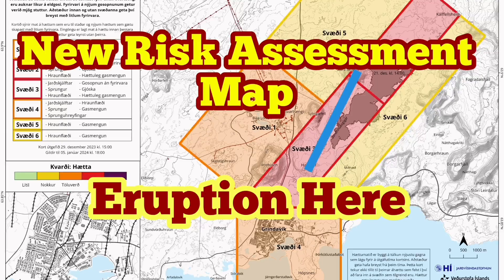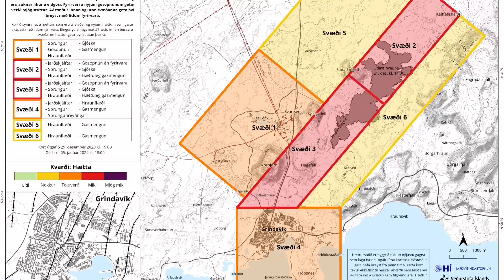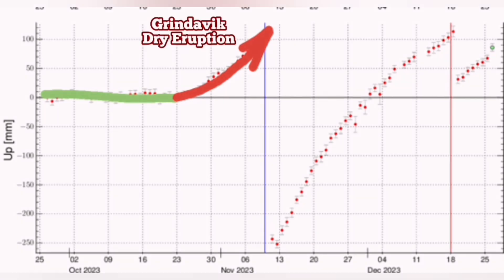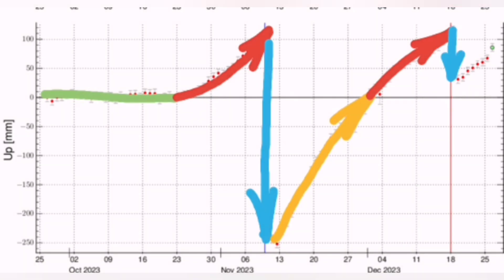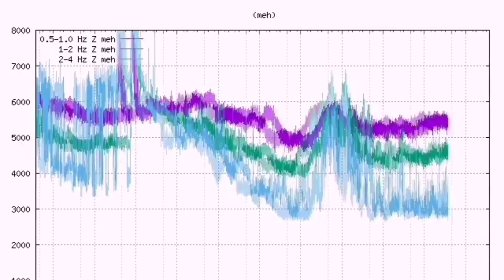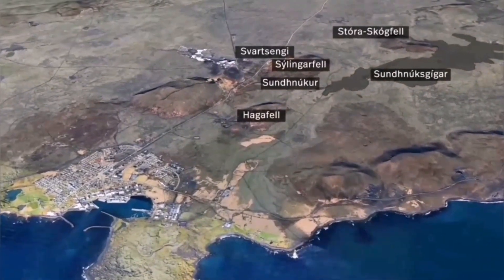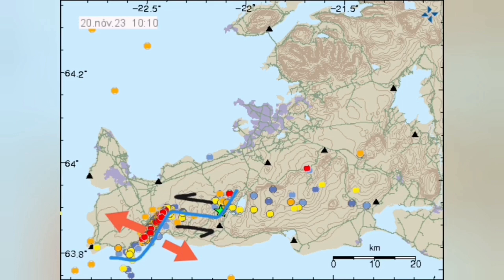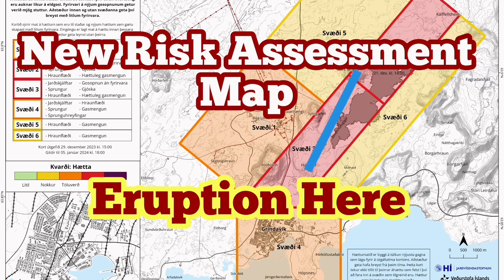New Risk Assessment Map, Eruption Is Near, Iceland Fagradalsfjall Sundhnúka Volcano, Grindavik,Magma